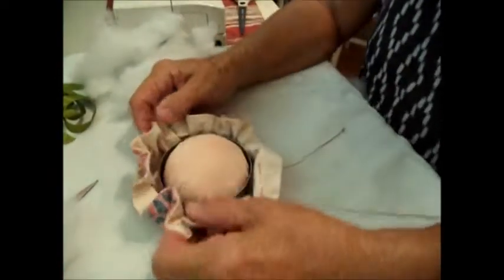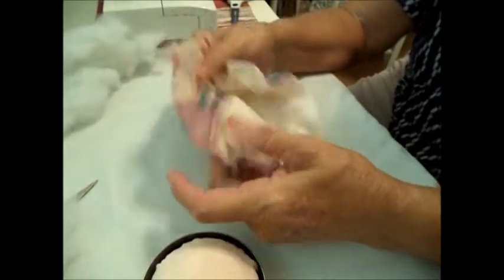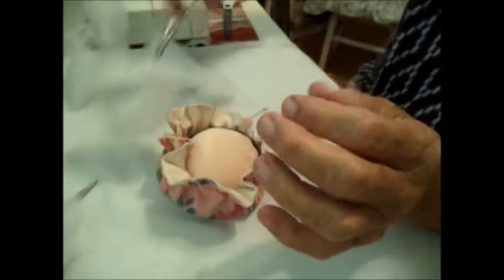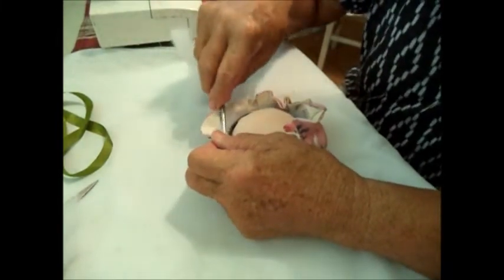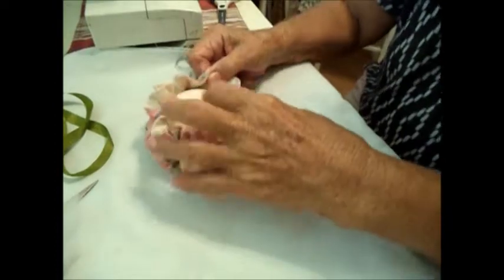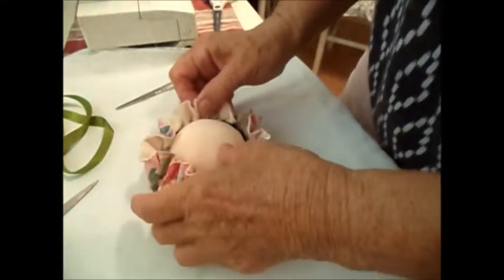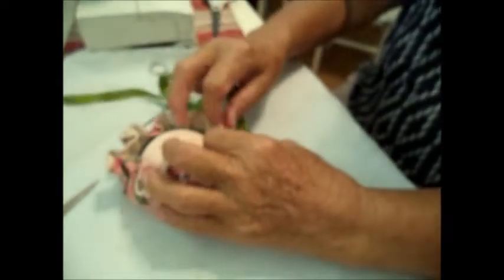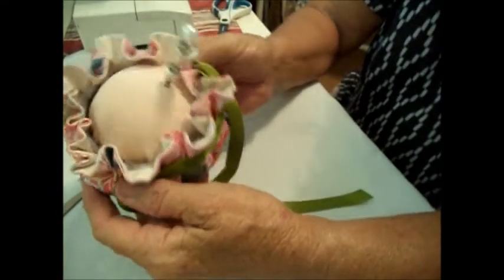tin-can pincushion, project